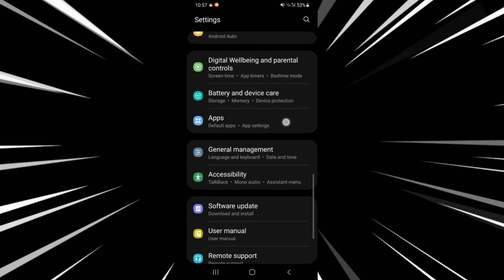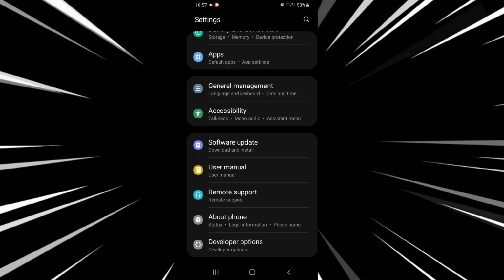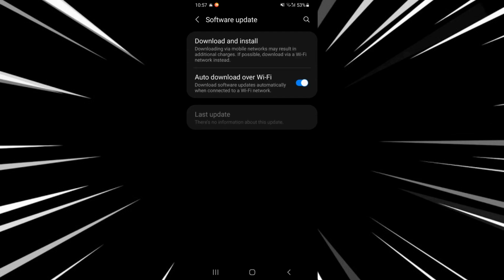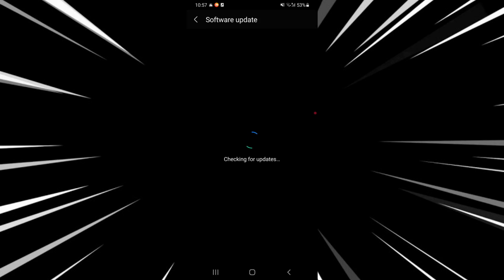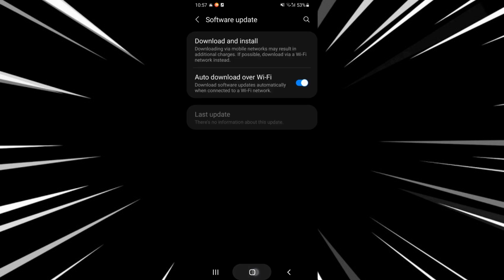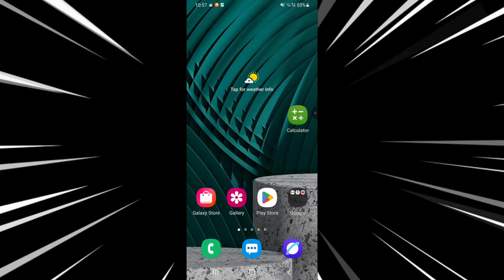How to Fix the Green Line Issue on Android Phones (2025 Guide)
Noticed a stubborn green line running down your Android screen? 📱💚 You're not alone — and yes, there's hope! In this 2025 guide, we’ll show you the most effective ways to fix the green line issue on Android phones, whether it’s a display glitch, software bug, or hardware-related. 🛠️🔍 From quick settings tweaks to deeper troubleshooting steps, you’ll learn how to diagnose the problem and possibly save your screen without rushing to the repair shop. 🔧✨